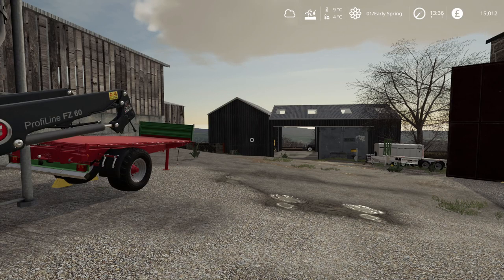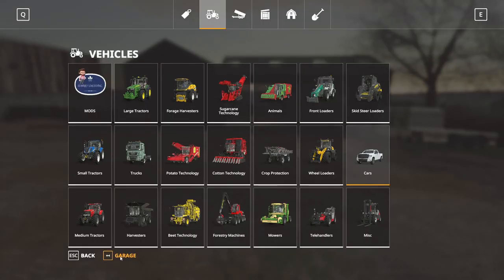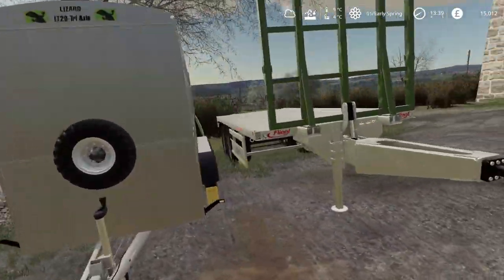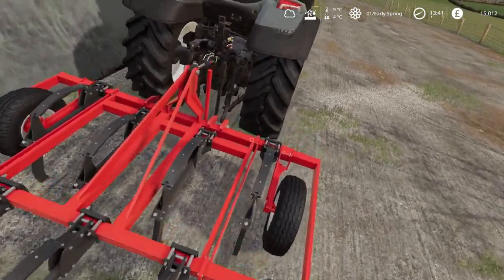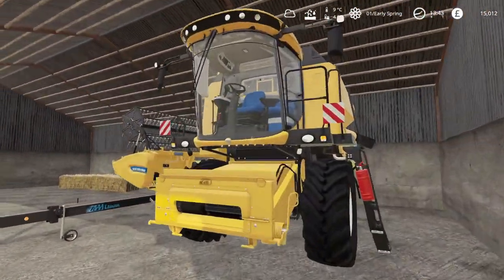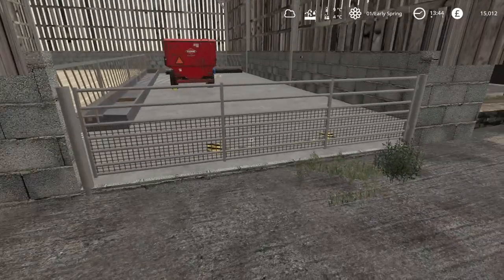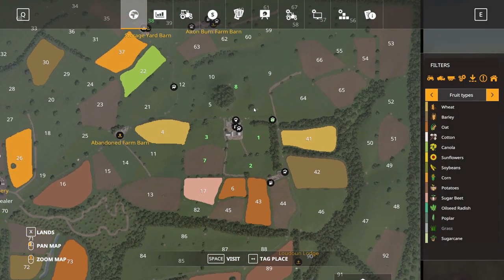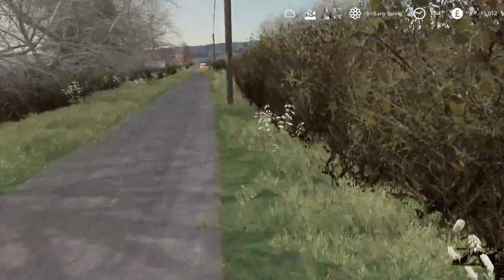(ENG/PC) Farming Simulator 19 | West Newton Farm | Episode 1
Welcome to West Newton Farm, This is a map based in Ayrshire, Scotland.

This map is a real life area in Ayrshire, Scotland, which has been adapted to suit FS19

- This map includes all Farming Simulator 19 features
- Custom made models based off of the real area
- Full season support with grazing
- Custom lighting with thicker clouds and bluer sky
- Animated objects
- Custom Grass Texure
- Custom Traffic
- Custom Distance Texture
- 4 Farms
- Two Grain Sellpoints, Biogas Plant, Dairy, Sawmill and Egg Sellpoints
- Over 110 Fields all of varied sizes
- Custom transport missions
- Field Contracts on most fields
- Real DEM based in ayrshire
- Snow Missions
- Manure System Compatible
- Custom Tree Textures
- I would also like to thank all the content creators who made first looks and helped test my map

Looking to buy Farming Simulator 19?